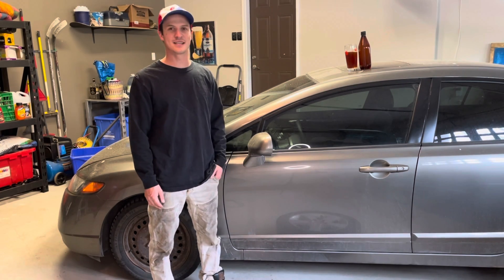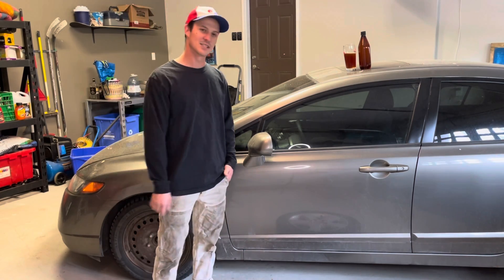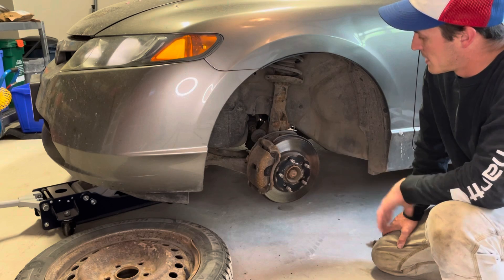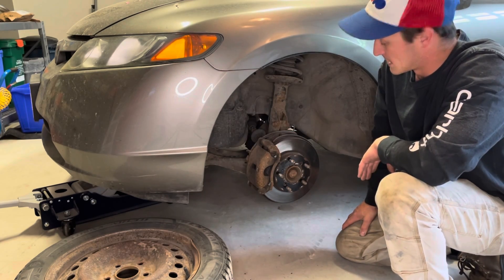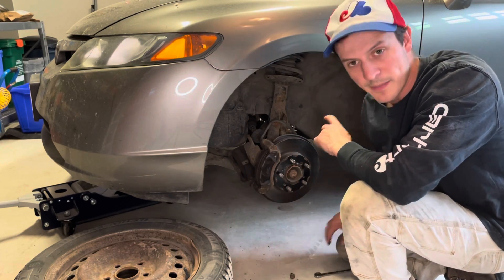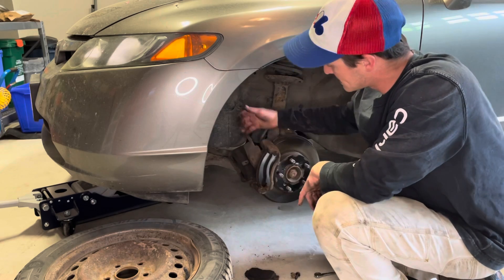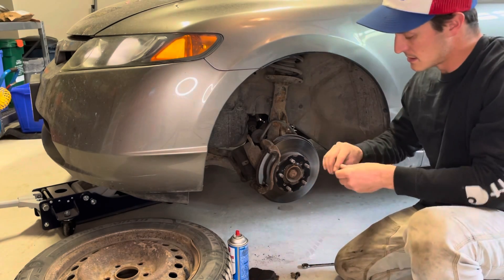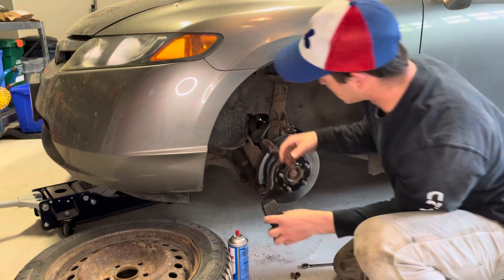Marriage Garage - Episode 3 (Swapping Tires & Greasing Calliper Pins)